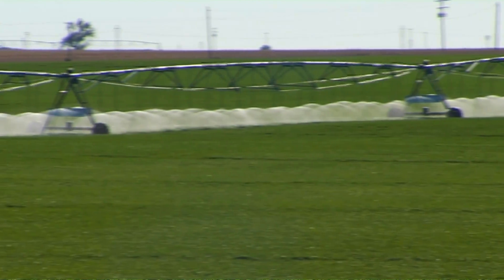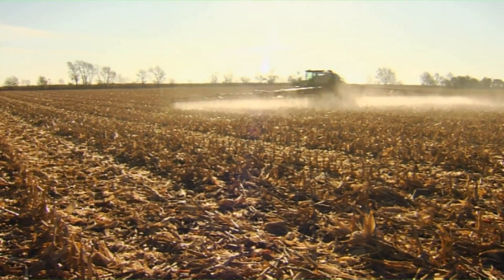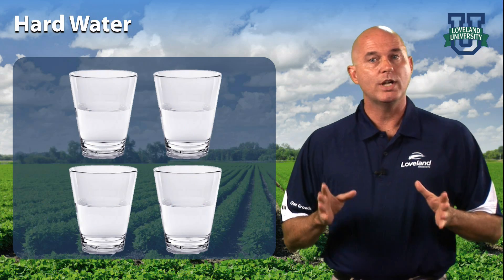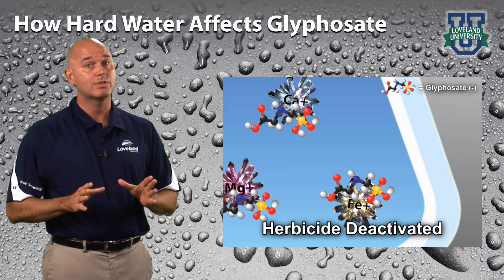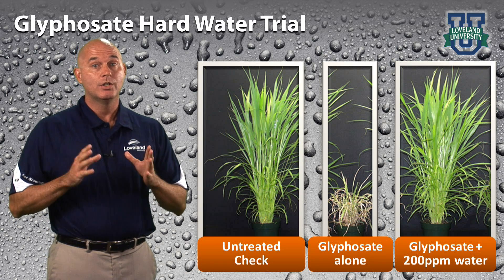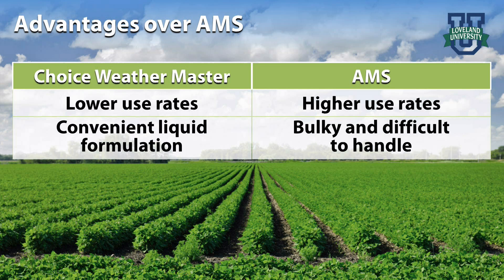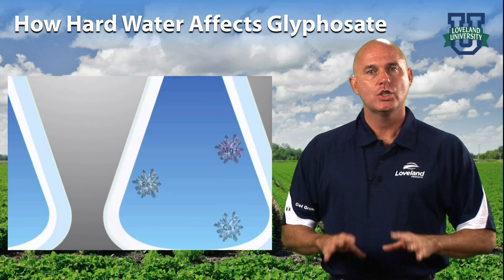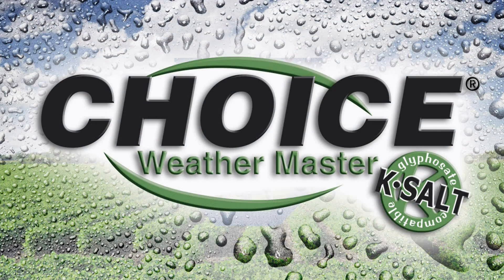Loveland University : CHOICE WEATHER MASTER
Loveland Products has excelled in maximizing pesticide and nutritional performance for years.  Although there are many factors that contribute to overall water quality, this module was designed specifically to help you understand how hard water impacts the effectiveness of glyphosate, and other weak acid herbicides. It will also help you understand how CHOICE WEATHER MASTER can help correct the problem.